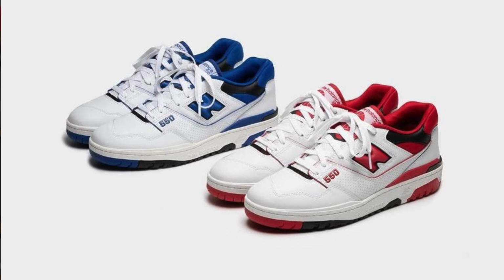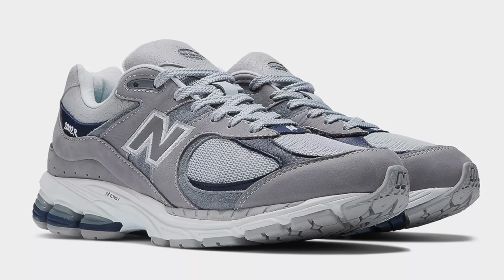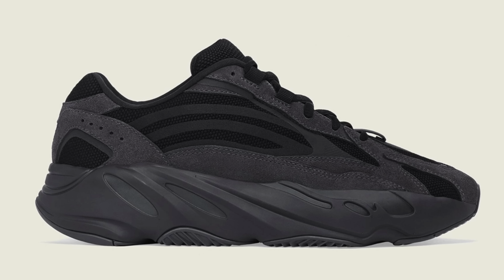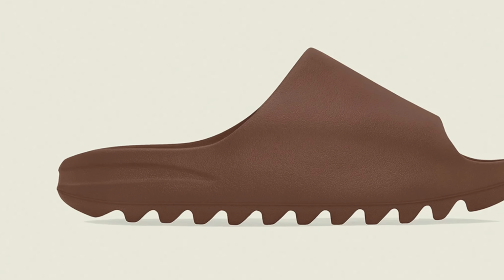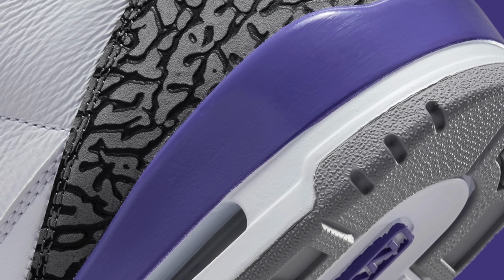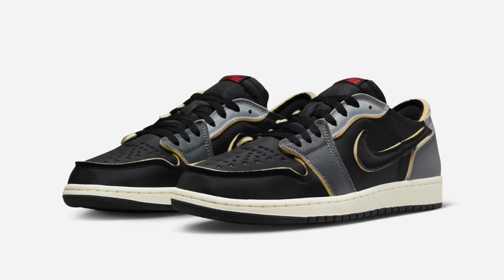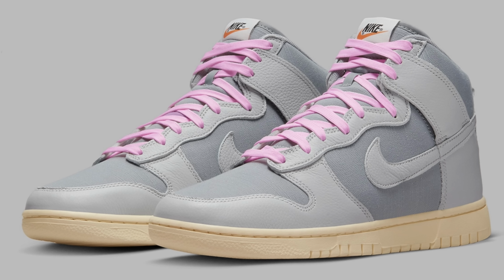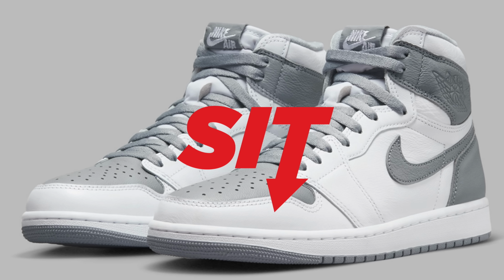SIT or SELL: August 2022 Sneaker Releases Part 2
In today's Sit or Sell we talk about upcoming Air Jordan releases, Adidas YEEZYs, New Balances and other 2022 sneaker releases! Check out the full Sit or Sell to learn more!

Seth Fowler
141-I Rte 130 S,
# 383